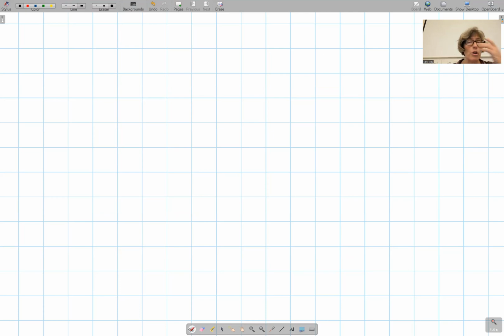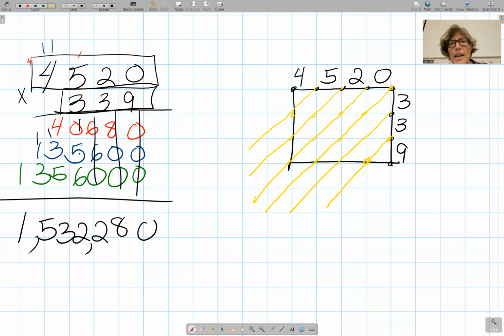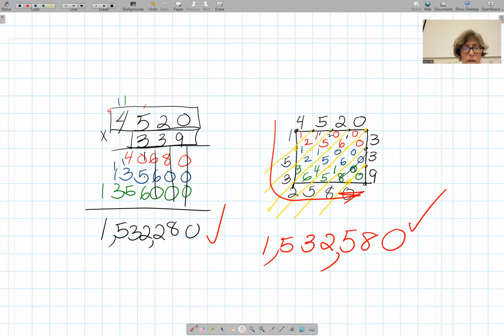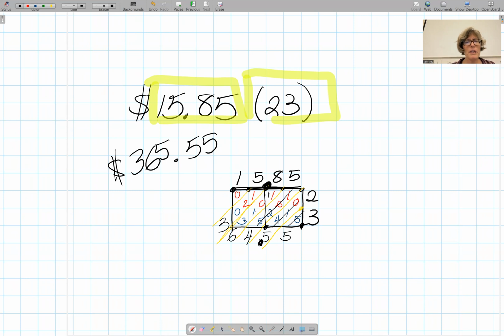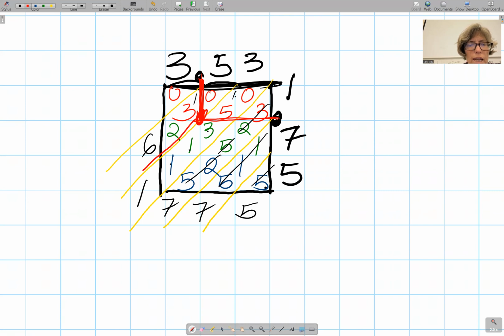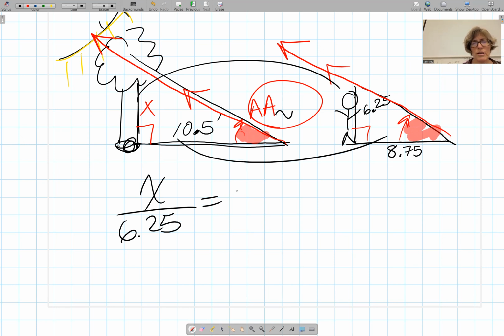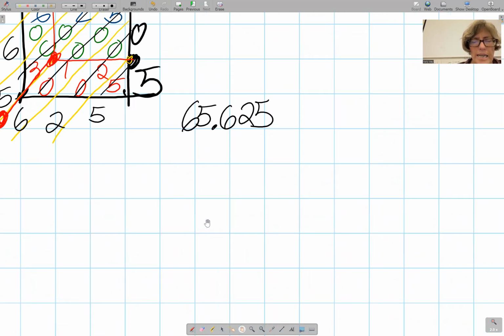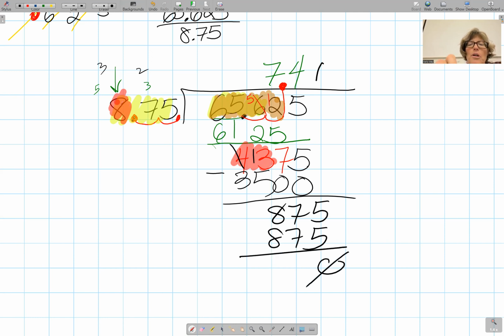Lattice Multiplication and Long Had Division Examples